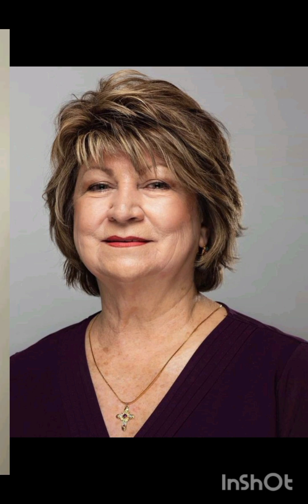EL CORTE De CABELLO De MODA 2024 MEDIA MELENA CLAVICULARES Es El CORTE De CABELLO Moda Tendencia